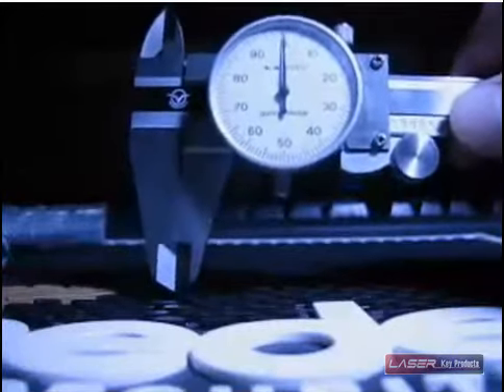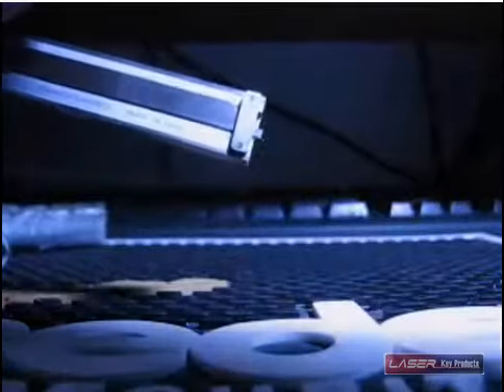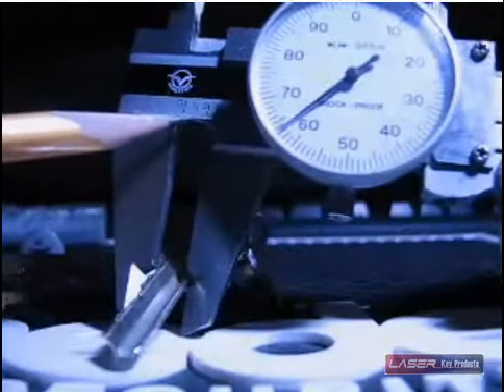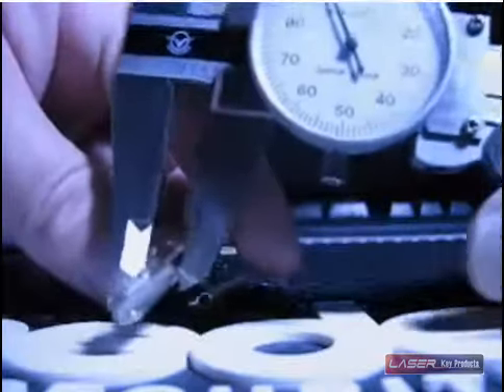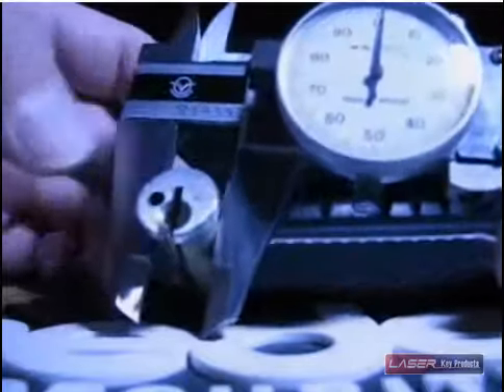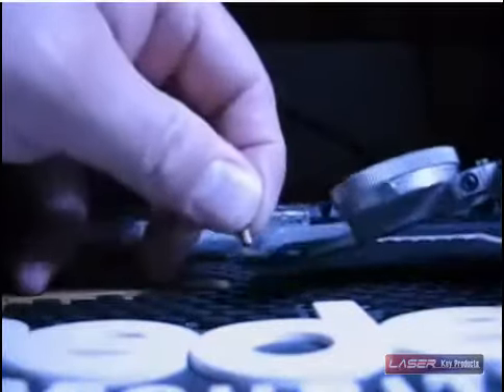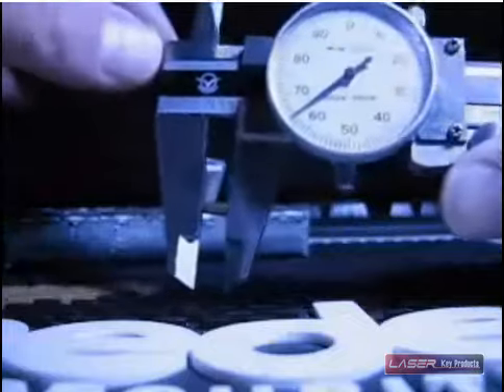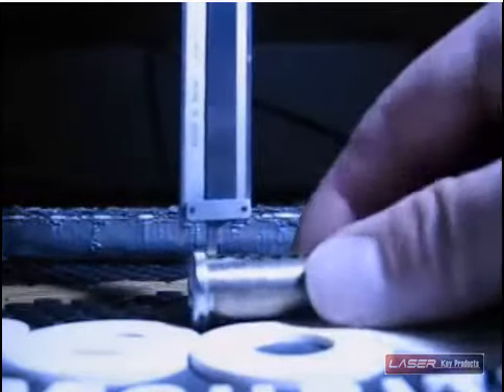How to use Dial Calipers to read keys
Digital calipers work in the same way as dial calipers but easier because instead on having to read notches the digital display shows the exact measurement.